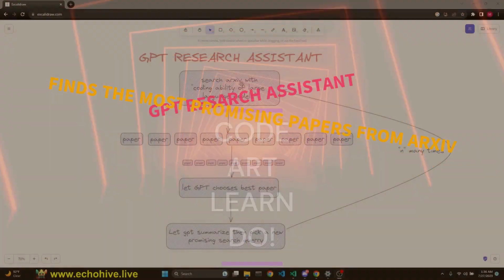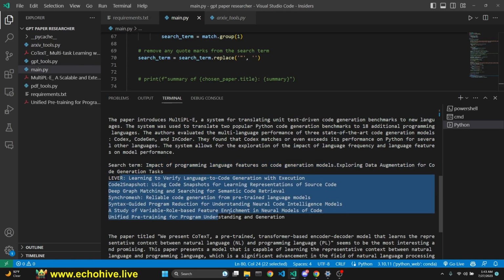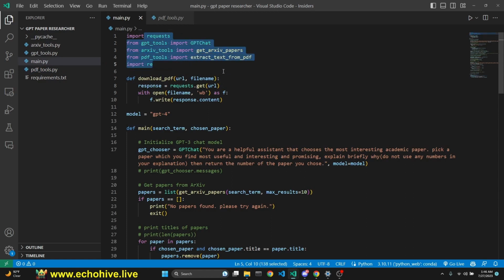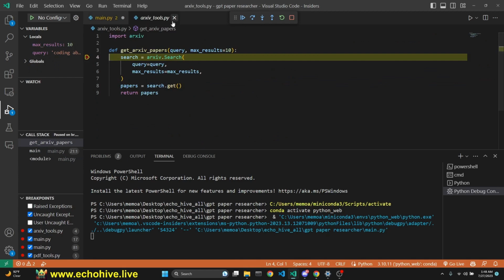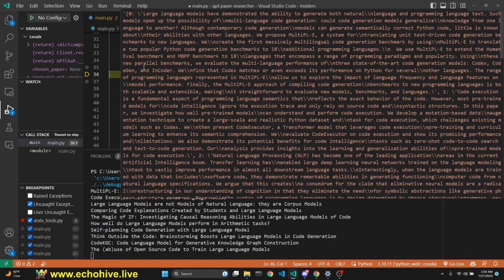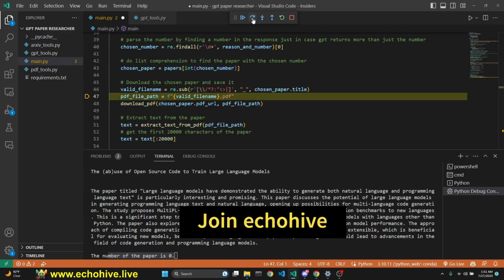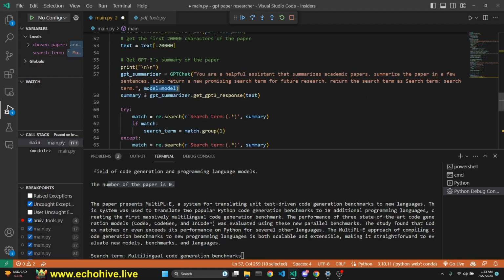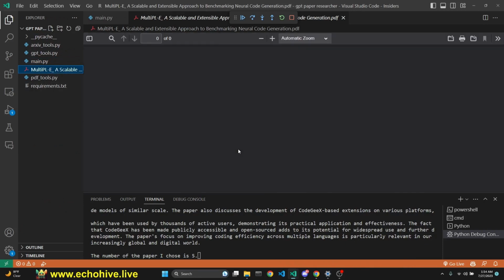GPT-4 Research Assistant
In this video we will review an app which auto downloads 10 arxiv papers based on a search query, lets gpt to decide on the most promising one then gets gpt to generate a new promising search query to continue the research.